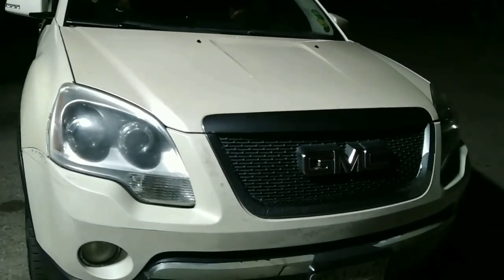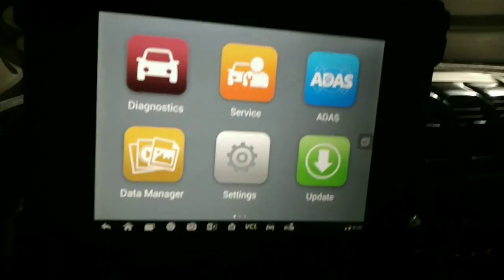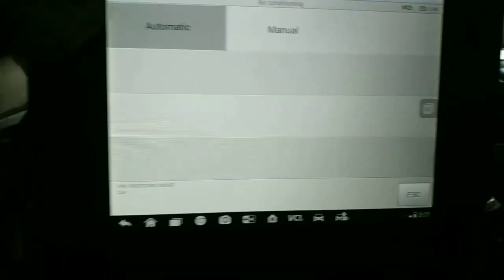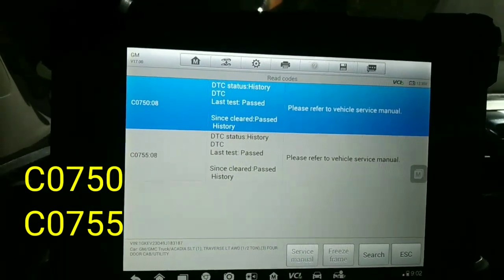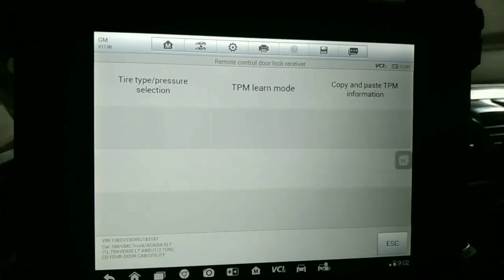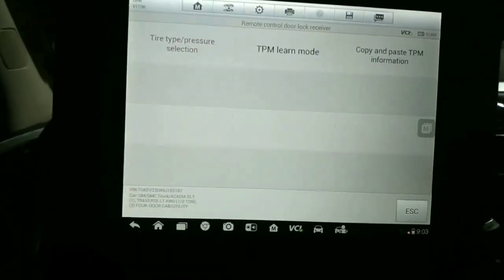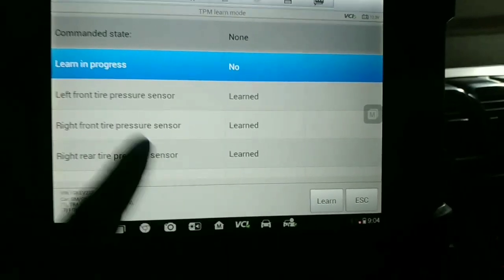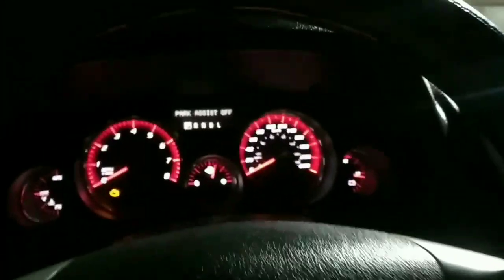GMC Accadia 2009 ,Reset Tyer Pressure and Replace TPMS